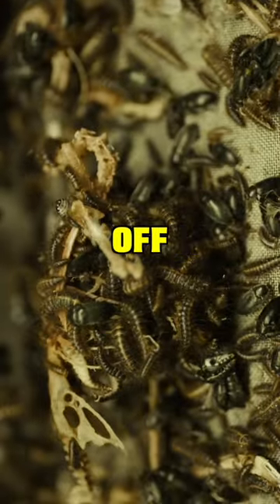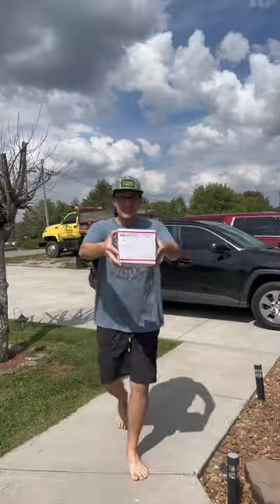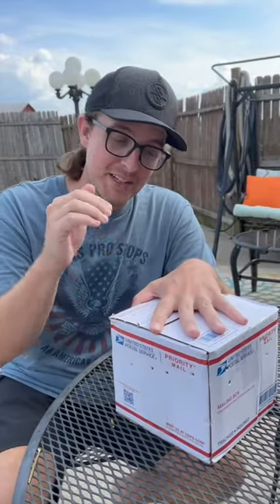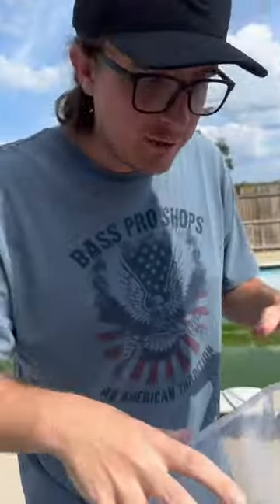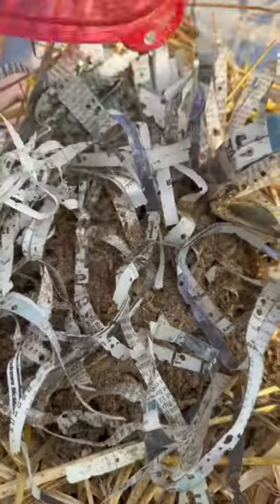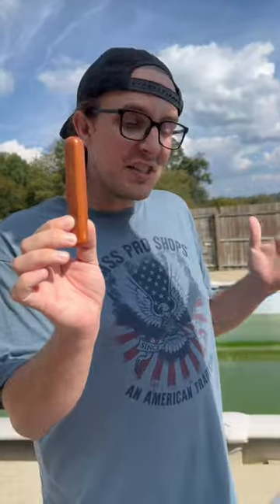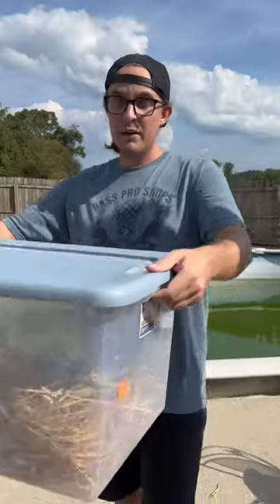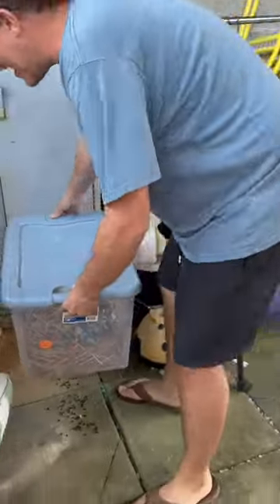I Bought Flesh Eating Beetles From Amazon!